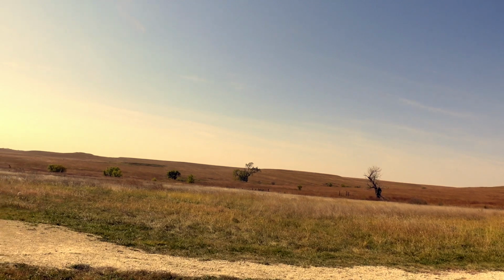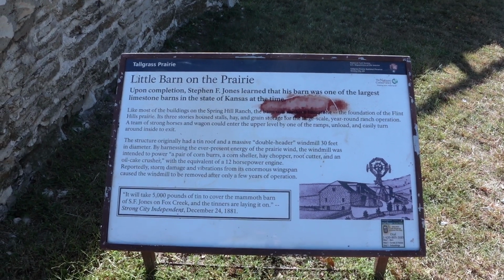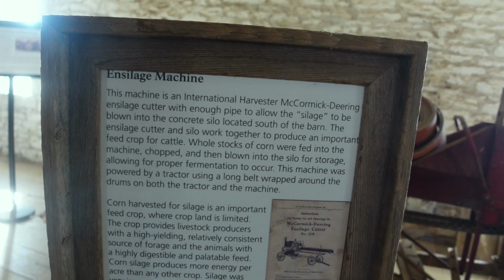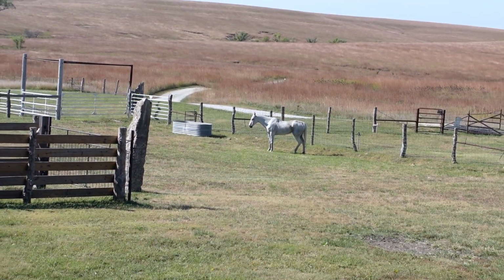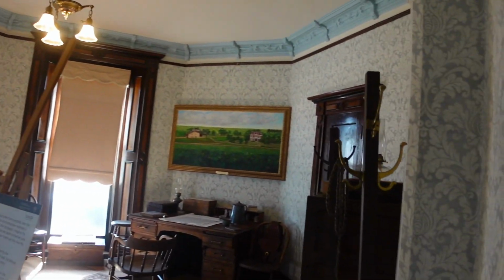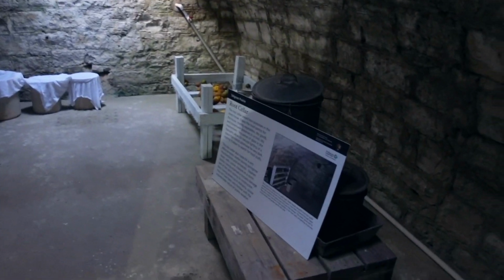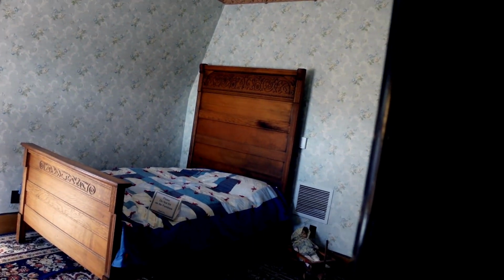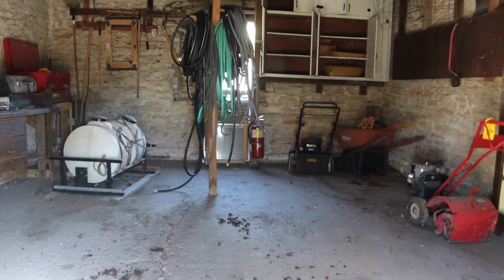Witness the REAL Beauty of Kansas at Tallgrass Prairie Preserve!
We visited the tallgrass prairie National Preserve located in the flint hills of kansas. surrounded by rolling hills covered with different types of grasses and fauna. bison roam the hills. which unfortunately we were not able to see the bison as they were too far out. there is also the spring hill ranch house to explore. i would definitely recommend visiting this national park.